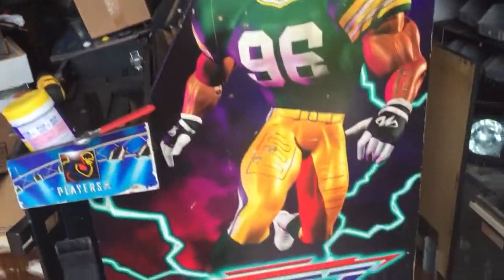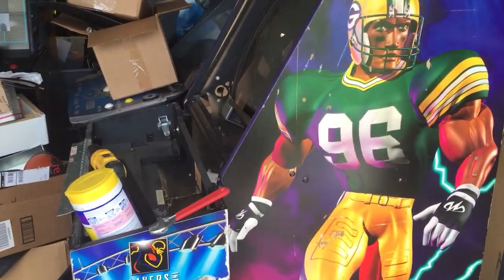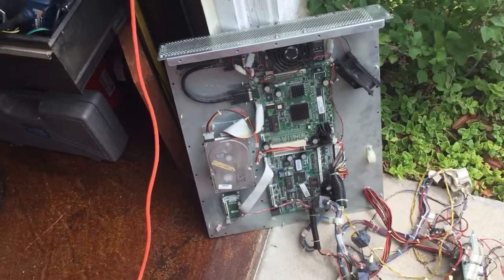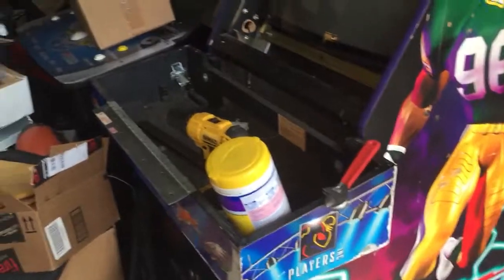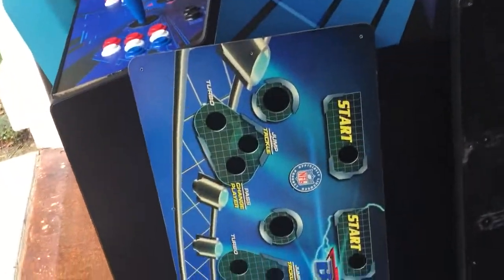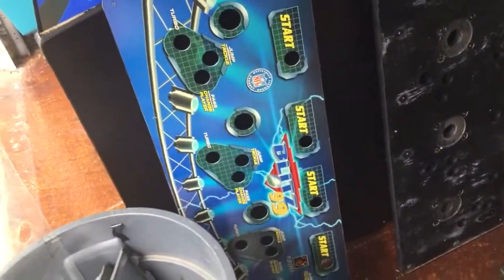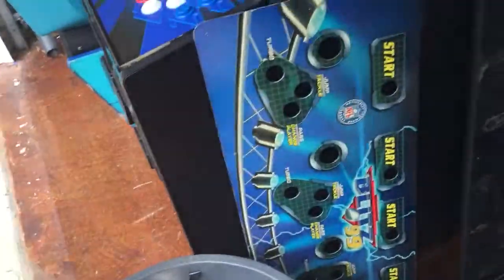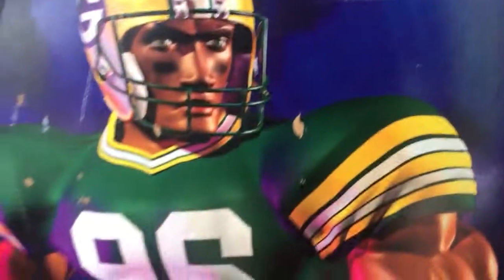NFL Blitz 1999 Cabinet Personal Project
ManCaveArcades presents: my personal cabinet. Converting to a multicade since not all parts are included.

Beautiful cabinet for multicade 4 player action